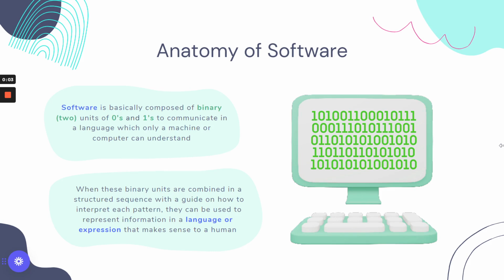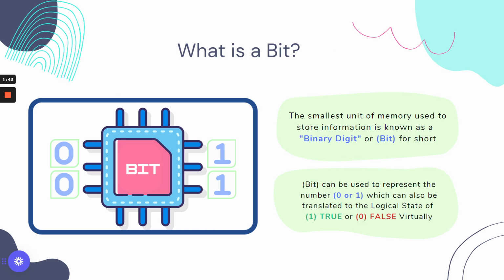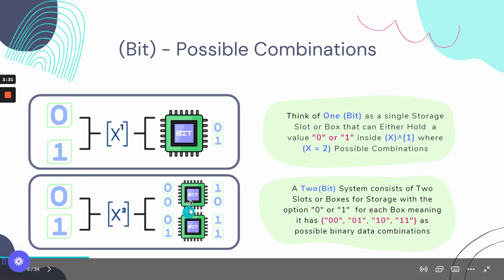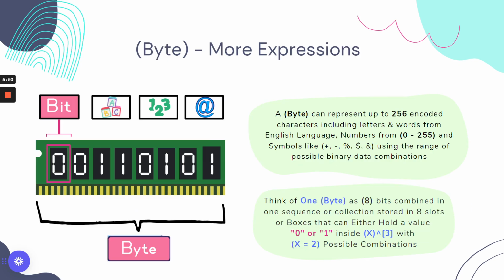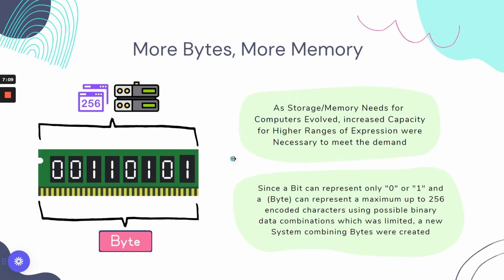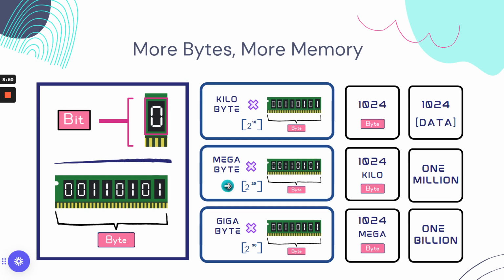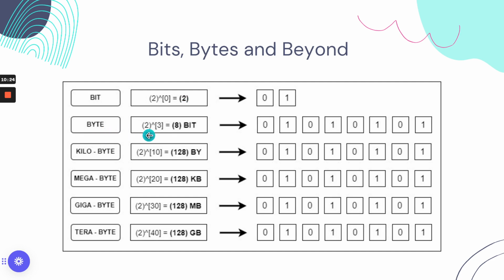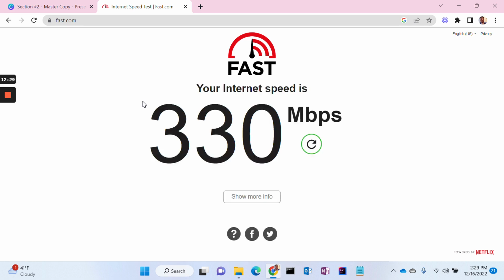Inside Software: Understanding its Anatomy and Inner Workings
In this video, we take a deep dive into the intricate world of software. Join us as we explore the inner workings and anatomy of software, unraveling its complex components and structure. Gain a comprehensive understanding of how software functions, from its fundamental elements to the intricate relationships between different parts.

Whether you're a developer, a tech enthusiast, or simply curious about how software operates, this video offers valuable insights and a visual tour of the fascinating inner world of software. Expand your knowledge and grasp the core concepts that drive the software we rely on every day. Get ready to venture inside software and uncover its secrets.